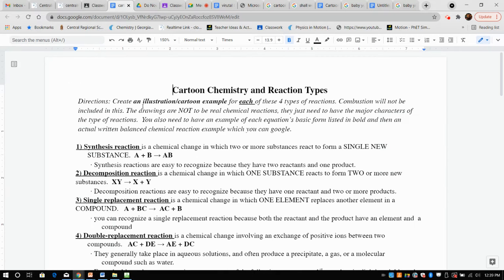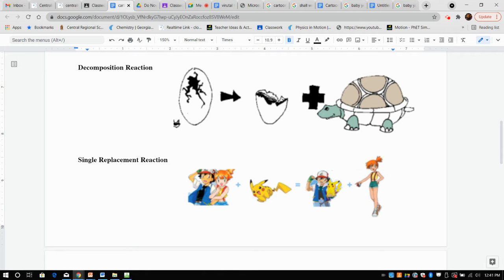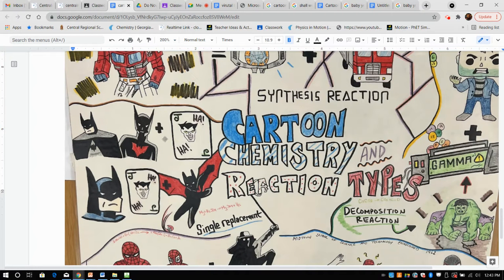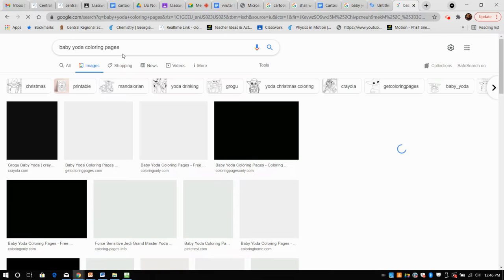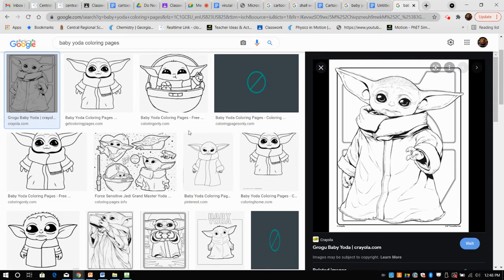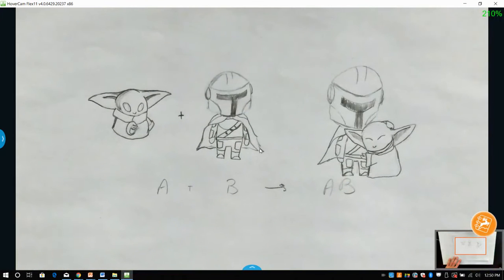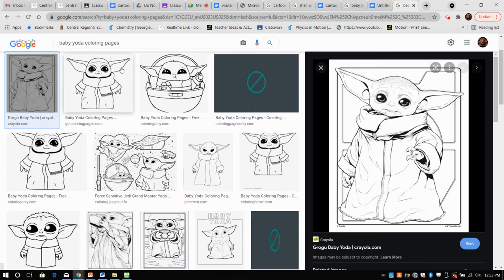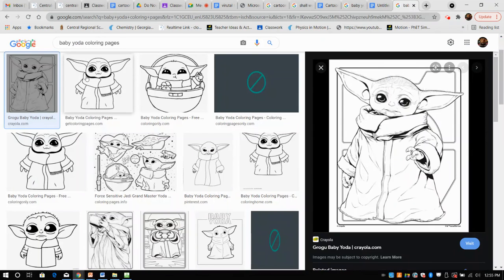Chemistry cartoon chemical reactions